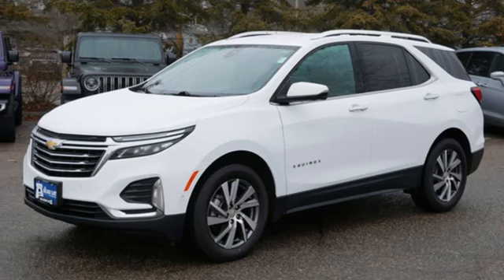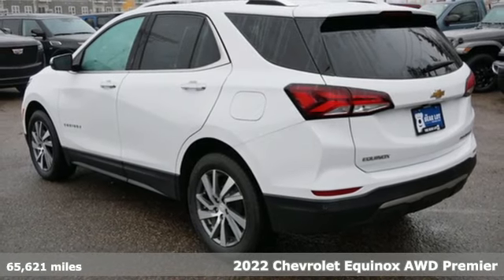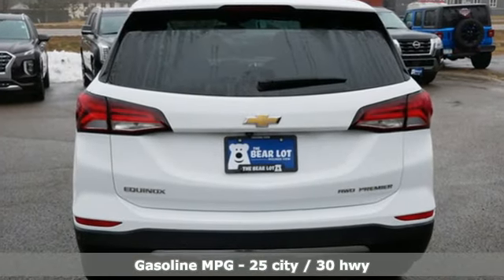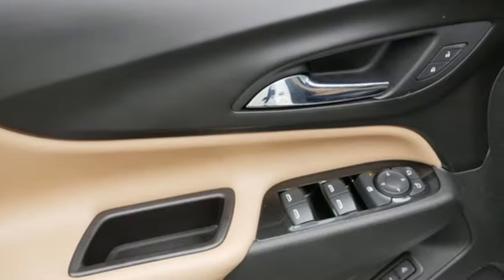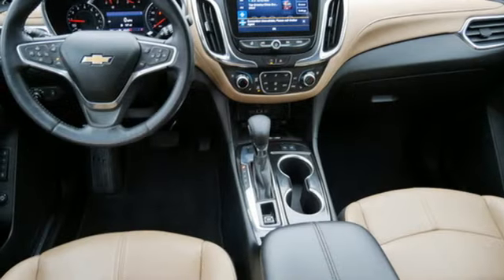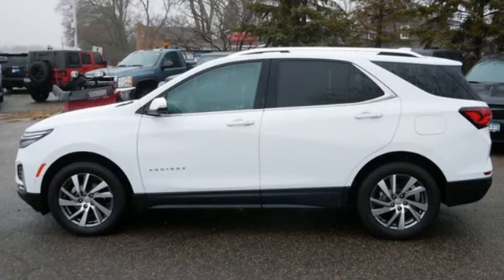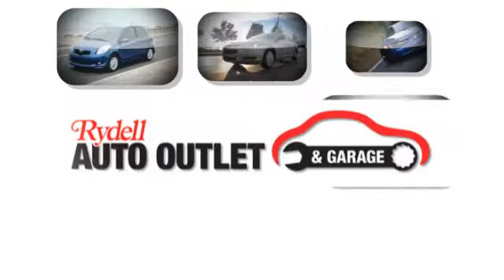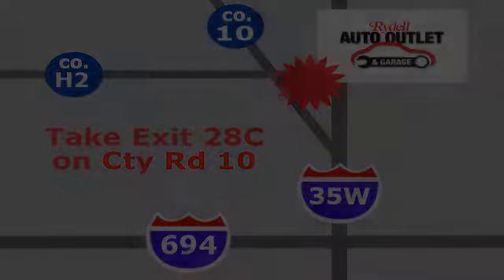2022 Chevrolet Equinox Minneapolis MN St-Paul, MN M000375P - SOLD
Year: 2022
Make: Chevrolet
Model: Equinox
Trim: AWD 4dr Premier
Engine: 91 L 4 Cylinder Engine Cyl.
Transmission: 6-Speed A/T
Color: Summit White
Interior: Jet Black/Maple Sugar
Mileage: 65621
Stock #: M000375P
VIN: 2GNAXXEV4N6124355
CARFAX One-Owner.brClean CARFAX.brbrLIFETIME POWERTRAIN WARRANTY INCLUDED AT NO CHARGE! This compact SUV combines modern design, advanced technology, and a spacious interior to provide an exceptional driving experience for you and your passengers.brbrKey Features:brbrTurbocharged Performance:brThe Equinox Premier is powered by a responsive turbocharged engine that delivers a perfect balance of power and fuel efficiency. Enjoy spirited acceleration while maintaining excellent fuel economy on your daily journeys.brbrLuxurious Interior:brStep inside the Equinox Premier, and you'll find a refined interior featuring premium materials, leather-appointed seats, and meticulous attention to detail. The cabin offers a comfortable and inviting atmosphere for all occupants.brbrChevrolet Infotainment System:brStay connected and entertained with the Chevrolet Infotainment System. The intuitive touchscreen display provides access to navigation, smartphone integration, and a host of entertainment options to keep everyone engaged on the road.brbrAdvanced Safety Technologies:brSafety is a top priority with features such as forward collision alert, lane departure warning, and automatic emergency braking. These technologies enhance overall safety and awareness, providing peace of mind while driving.brbrSpacious Cargo Area:brThe Equinox offers ample cargo space, making it perfect for grocery runs, weekend getaways, or carrying sports gear. The rear seats can be easily folded down to expand the cargo area, giving you flexibility for all your storage needs.brbrComfortable Seating:brThe Equinox Premier provides comfortable seating for both the driver and passengers. The seats are designed for support and long-distance comfort, ensuring a pleasant journey for everyone on board.brbrWhy Choose the 2022 Chevrolet Equinox Premier?brbrThe 2022 Chevrolet Equinox Premier is an excellent choice for drivers who value style, technology, and versatility in their compact SUV. Whether you're commuting to work or embarking on a family adventure, the Equinox offers a well-rounded package that caters to your needs.brbrVisit our dealership today to explore the 2022 Chevrolet Equinox Premier and experience firsthand the comfort and sophistication it brings to your daily drives. Contact us now to schedule a test drive and discover how this SUV can elevate your driving experience.brbrApple CarPlay, Android Auto, 8-Way Power Front Passenger Seat Adjuster, Adaptive Cruise Control, Automatic Front & Rear Parking Assist, Confidence & Convenience II Package, Driver Confidence III Package, Driver Convenience II Package, HD Surround Vision, Heated door mirrors, Heated Rear Outboard Seating Positions, Heated steering wheel, Preferred Equipment Group 1LZ, Ventilated Driver Seat, Ventilated Front Passenger Seat. 25/30 City/Highway MPG AWDbrbrbrCome find out why our guests love buying their vehicles from The Bear Lot. Our guest-centric, no pressure sales environment is welcoming as you will see by the many 5star reviews on Google. Stop by The Bear Lot today!

Address:
2375 County Road 10